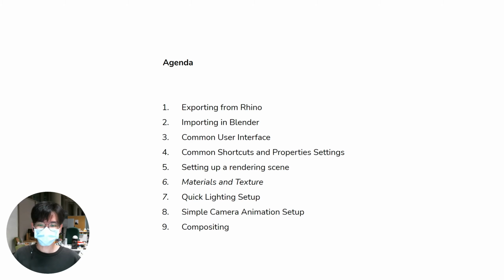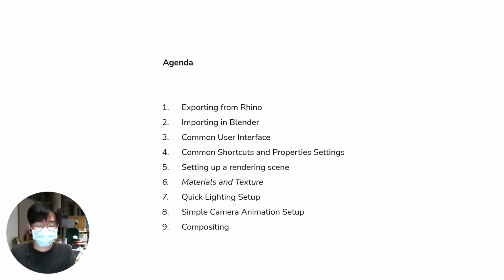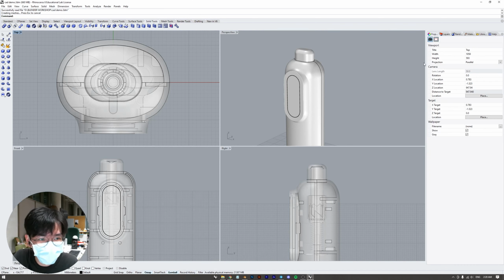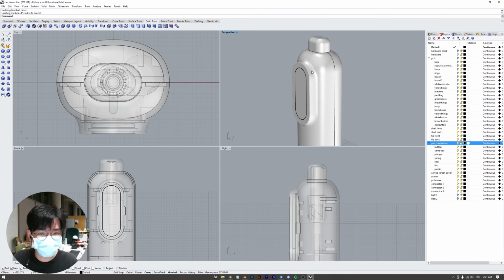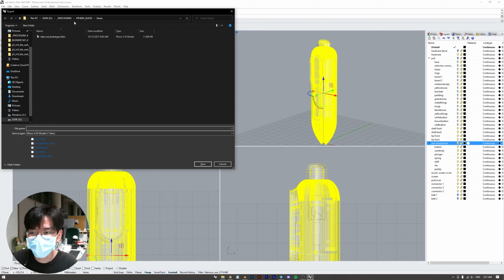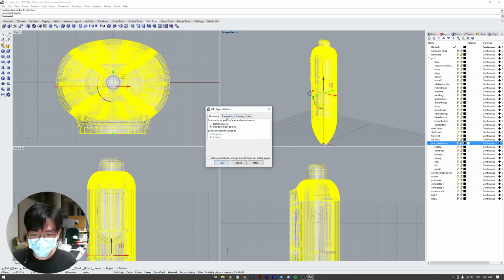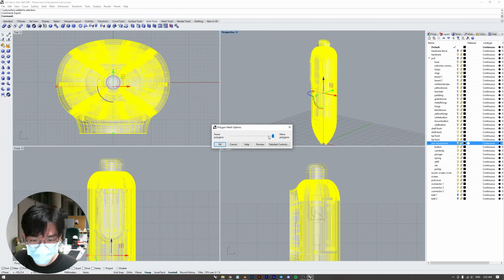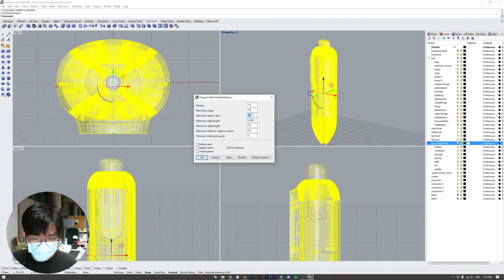Blender Workshop - Part 1 - Rhino Export